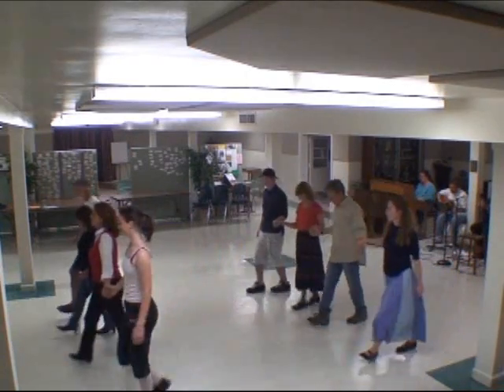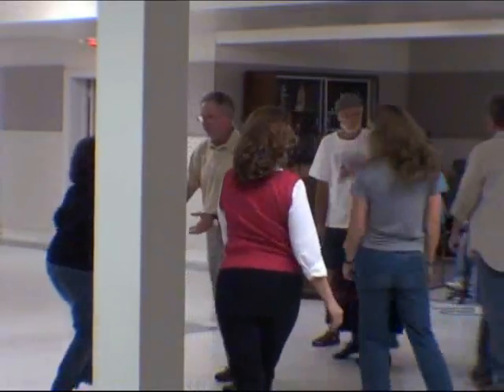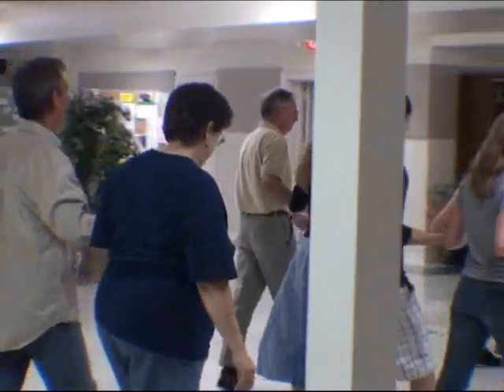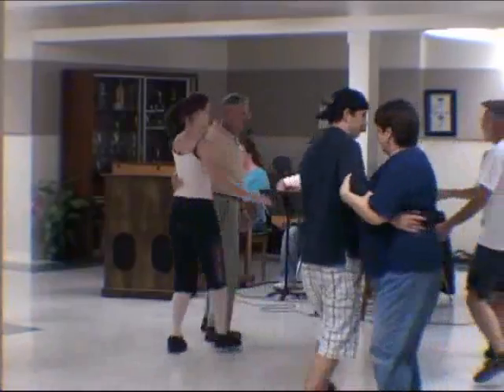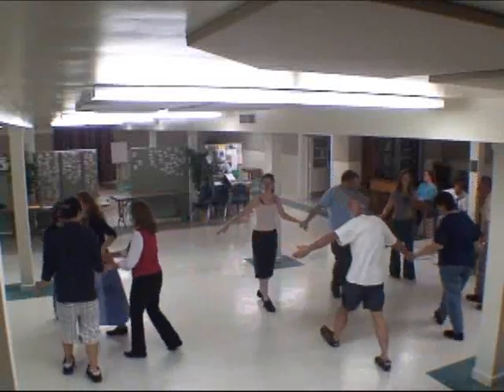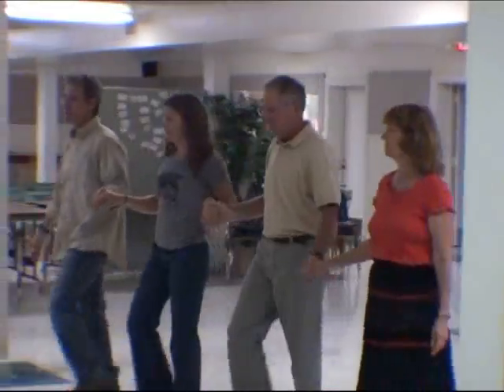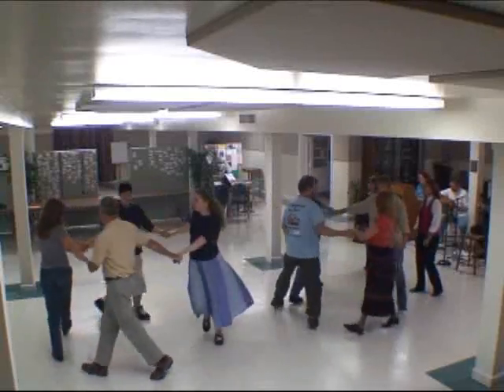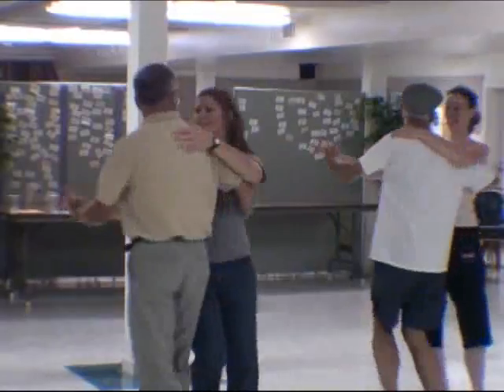2008-10-18 - 08 - The Unruly Reunion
"The Unruly Reunion" performed to song_title, recorded live at the United Methodist Centenary Church.

Linda Thomas: Caller,
Sara Spalding: Piano,
Simon Spalding: Fiddle
Buzz Trombley: Guitar